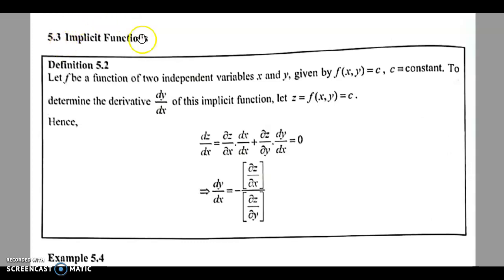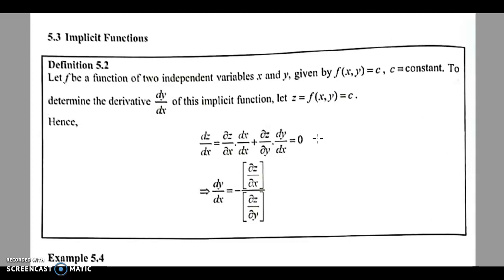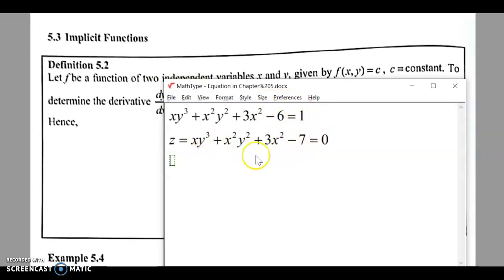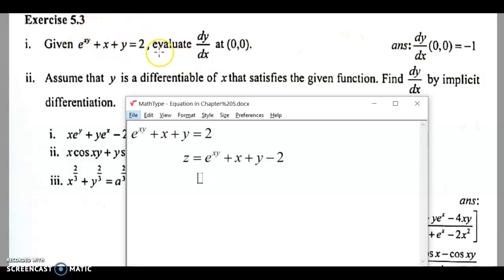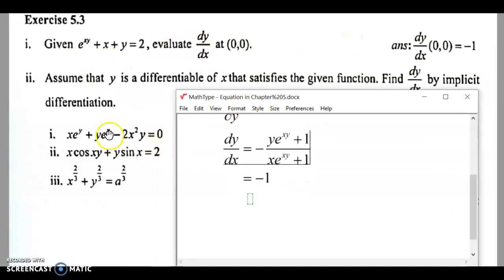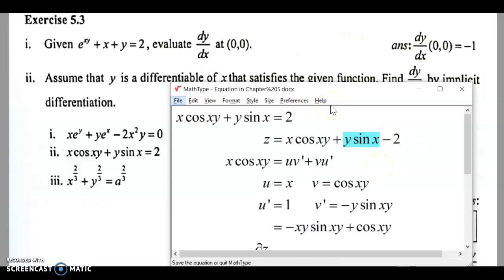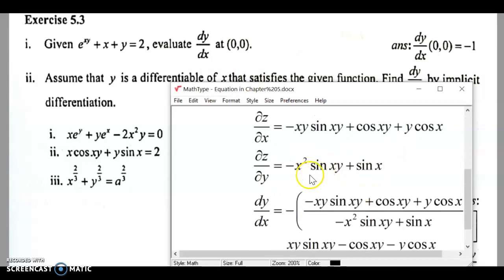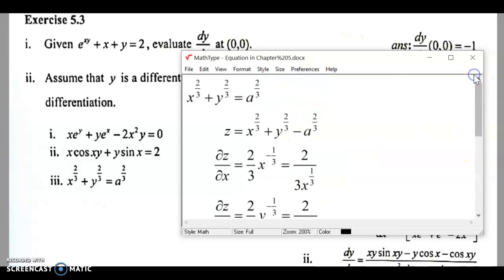79. Implicit Functions